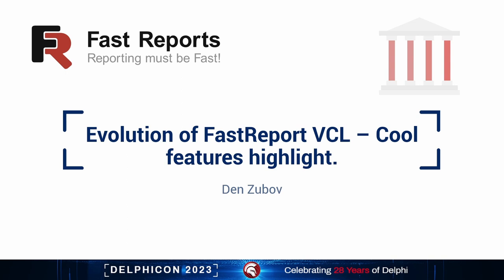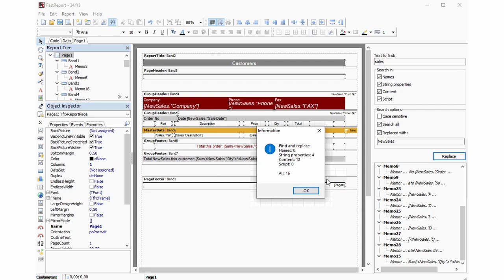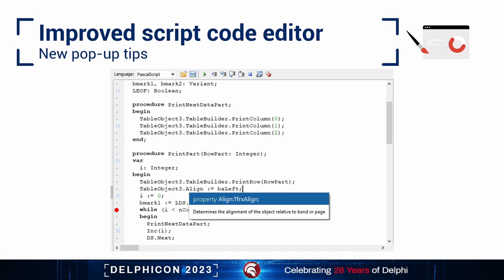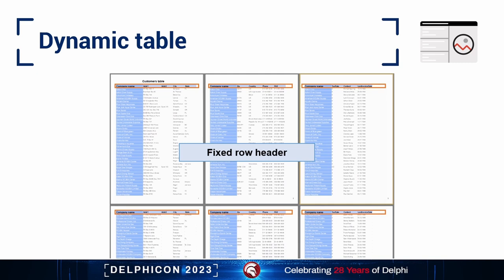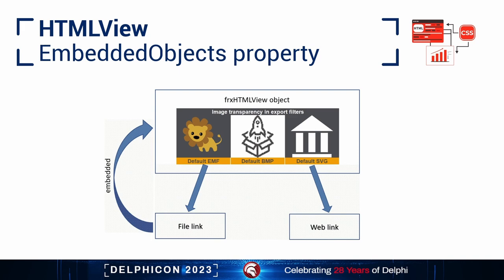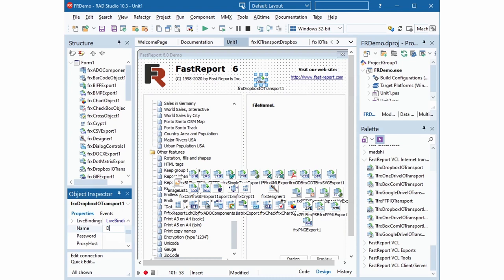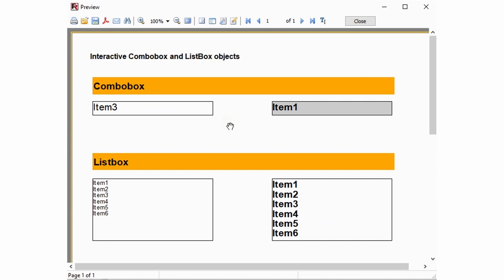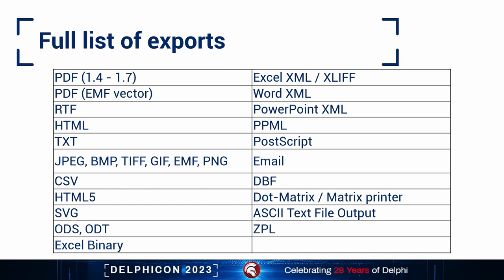Evolution of FastReport VCL: Cool features highlight - Denis Zubov - Delphicon 2023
An overview of interesting features from the releases of recent years with Denis Zubov. You'll learn about new report designer and preview features that allow you to create reports even faster. About the new dynamic table component and how to create report from the code faster. How to build-in exist documents into a report using the new HTMLView and PDFView objects. How to use hyperlinks to load data into a report and connect to cloud services. Why do we need new interactive objects "List" (TfrxListBoxView) and "Drop-down list" (TfrxComboBoxView) on the report page. New reporting engine features and much more.

Denis Zubov
Fast Reports Inc